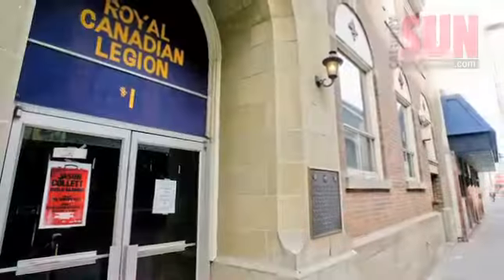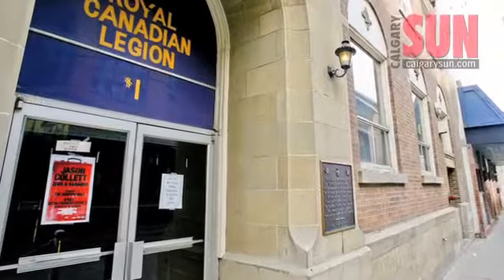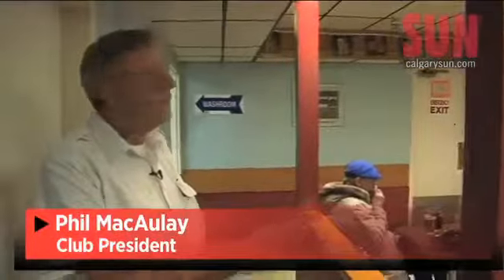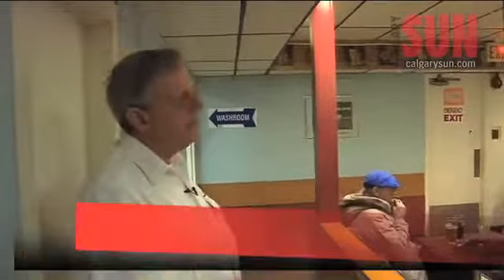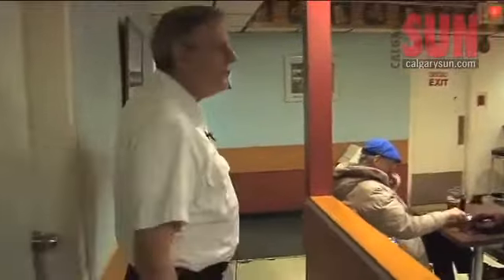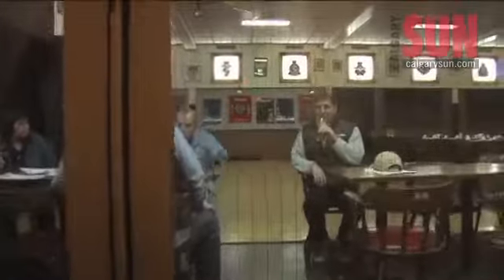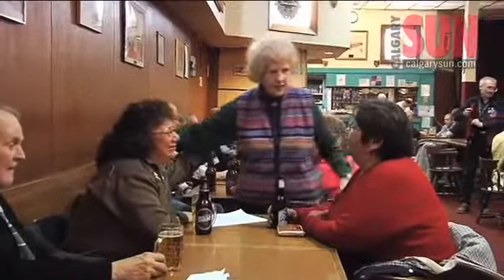Tour of the #1 Branch